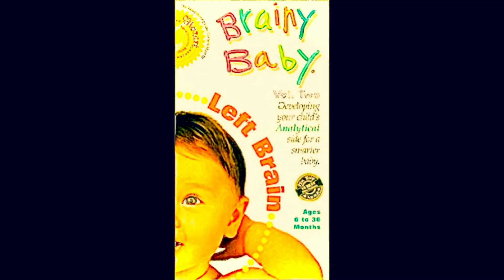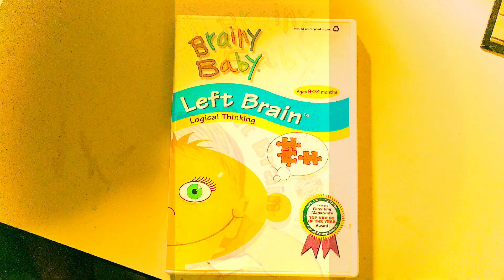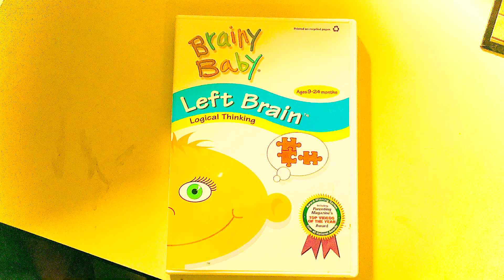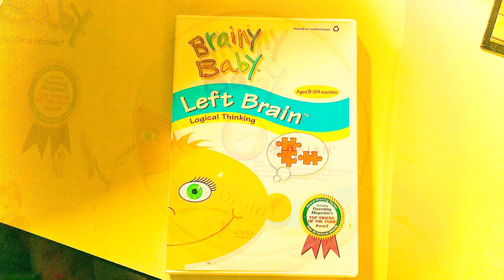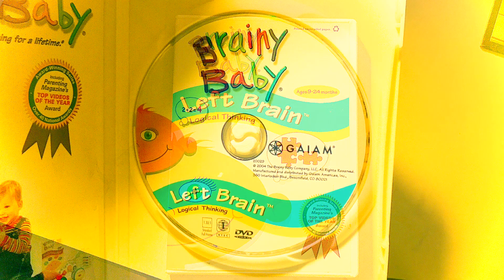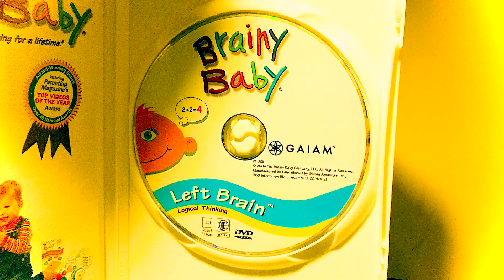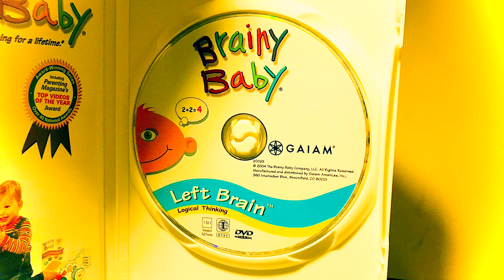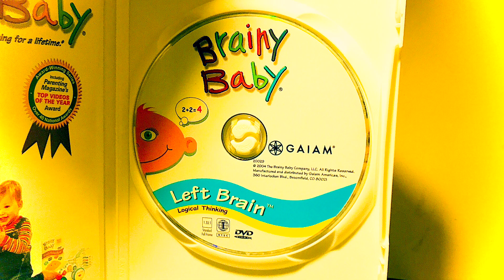02 Brainy 🧐🧠 Baby 👶 Left Brain 🧠 Week: Day 1, Openings/Closings